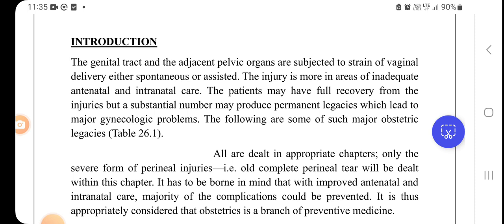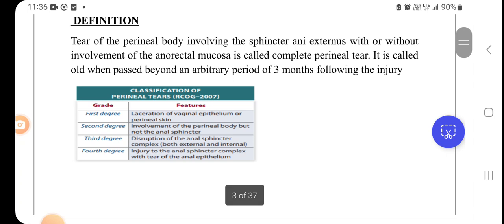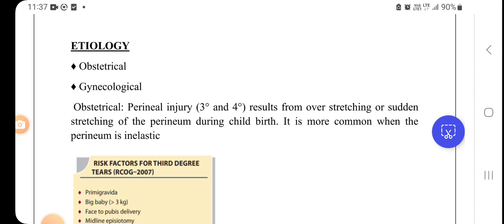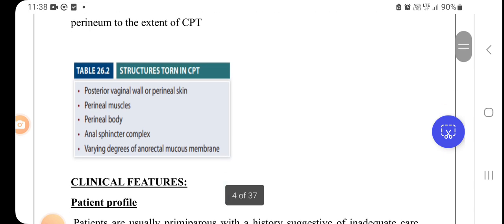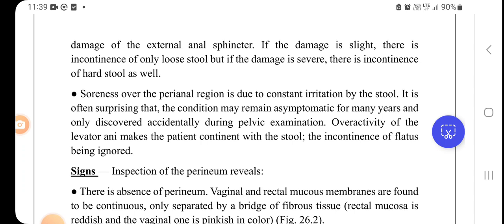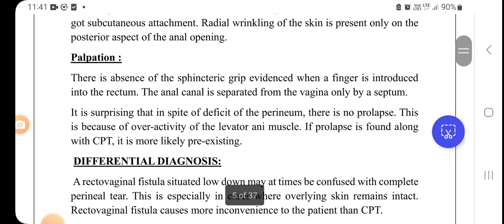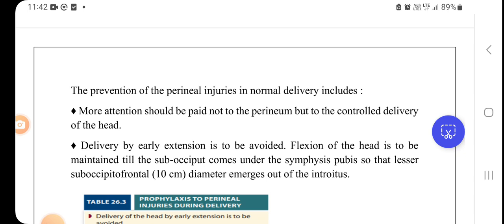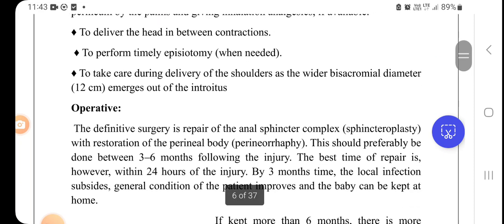Genital tract injuries